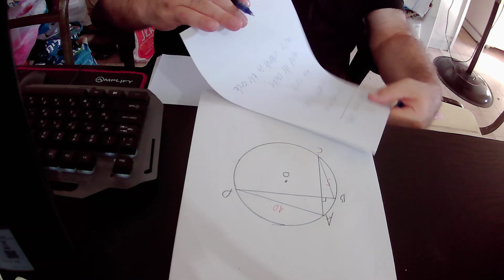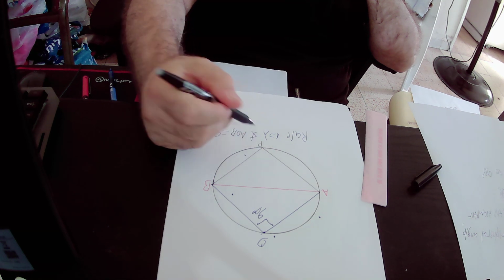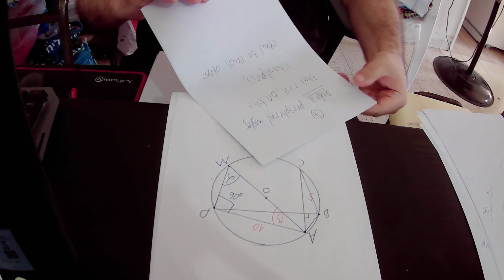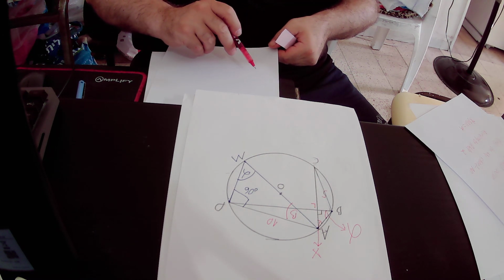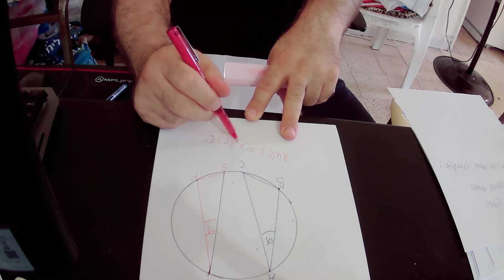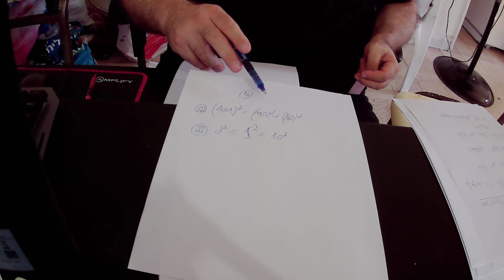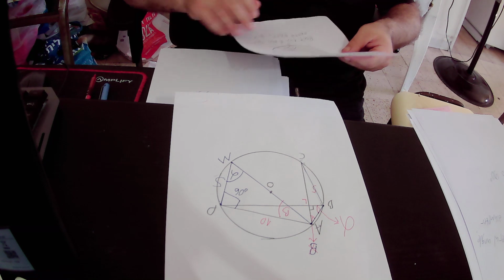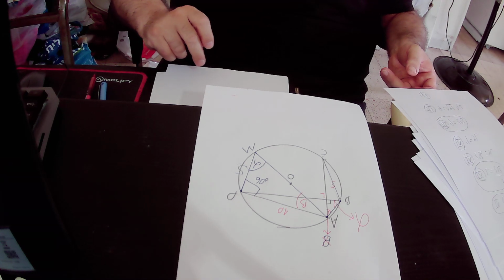FIND RADIUS OF A CIRCLE